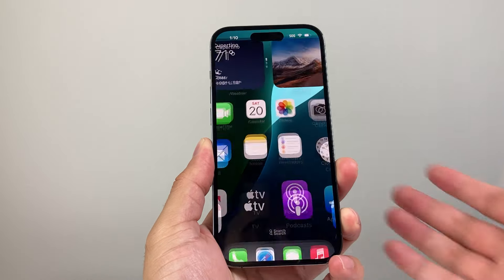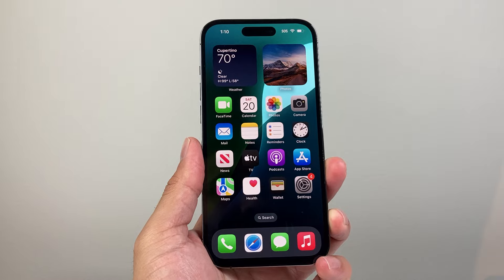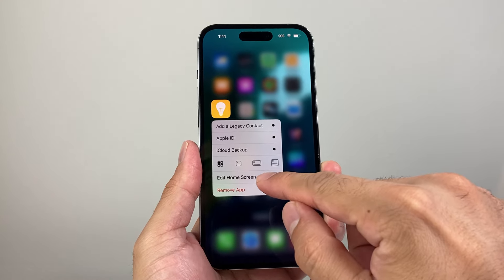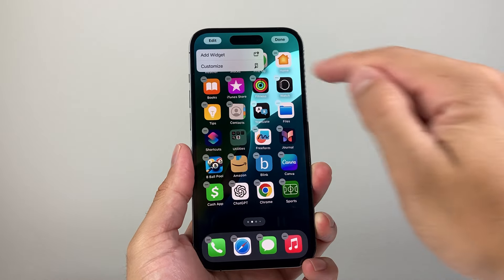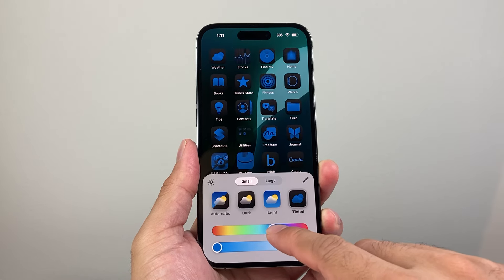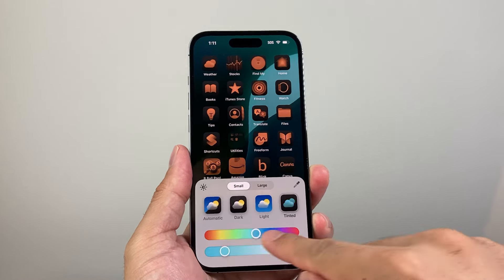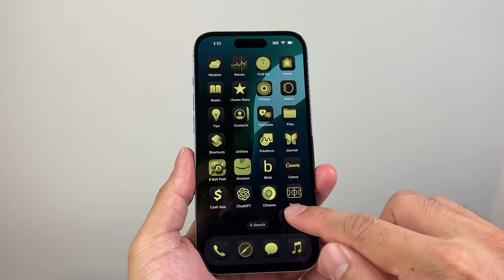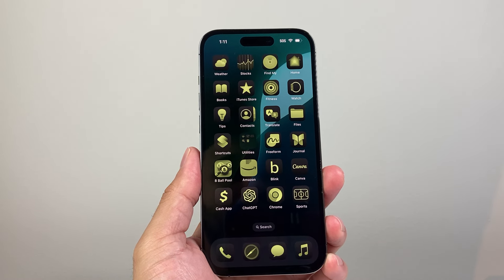How to Change App Icon Colors on iOS 18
iOS 18 now lets you change the color of all your apps on your iPhone. In this tutorial I teach you how to change the color tint for all your apps on iPhone home screen.